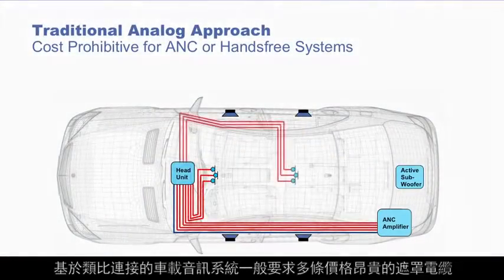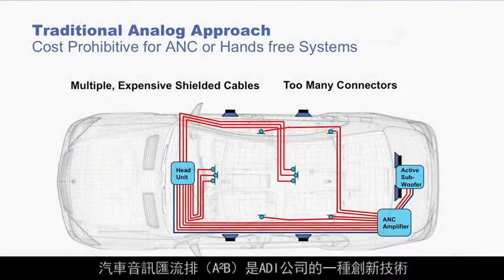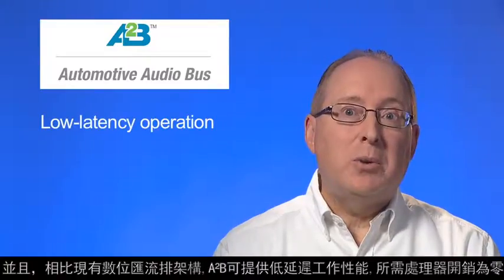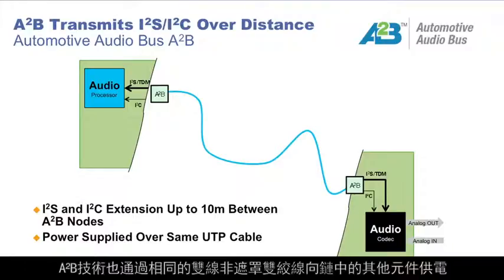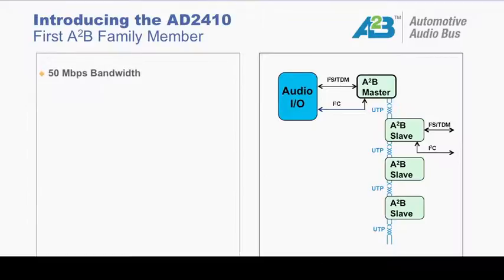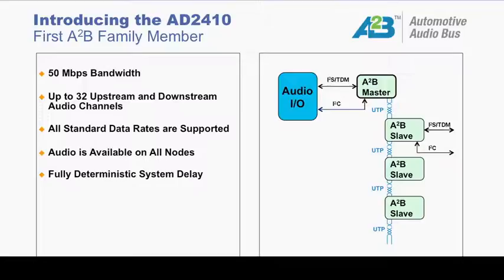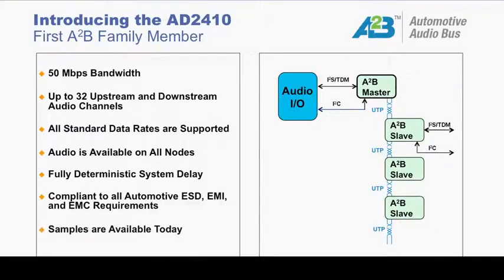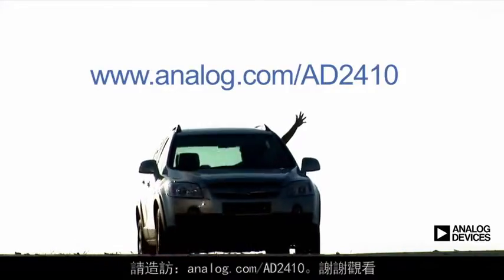Analog Devices----汽車電子匯流排技術實現出色的數位音訊品質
汽車製造商必須平衡需求，以提供最佳的駕駛體驗，同時需符合政府發布的燃油效率標準，減輕重達數百磅的現有電纜束帶的重量，可以大幅提高燃油效率，如果有解決方案可以將這些電纜束的重量降低75%，同時還能提供高傳真音訊，並以一種美觀而輕盈的解決方案取代當今笨重、成本高昂的電纜束，結果會怎樣？這就需要ADI公司的汽車音訊匯流排，基於類比連接的車載音訊系統一般要求多條價格昂貴的遮罩電纜，單個連接器佔據寶貴的音訊子系統面積，圍繞現有數位匯流排架構建構的系統，比如MOST或者以太網AVB，需要採用昂貴的微控制器以及大量記憶體才能管理軟體開銷，汽車音訊匯流排(A2B)是ADI公司的一種創新技術，可以降低系統成本、重量和設計複雜性，方法是將音訊控制治療與時脈和電源一起透過單條、低成本、無遮罩雙絞線電纜進行分配，或者將連接器尺寸降至最低，並且，相比現有數位匯流排架構，A2B可提供低延遲工作性能，所需處理器開銷為零。